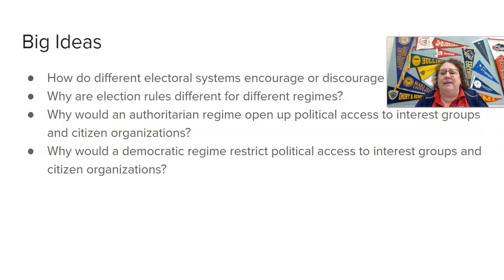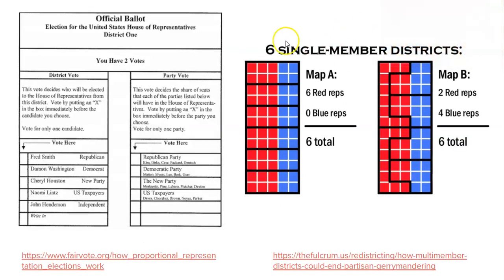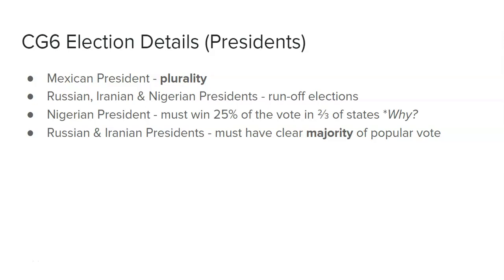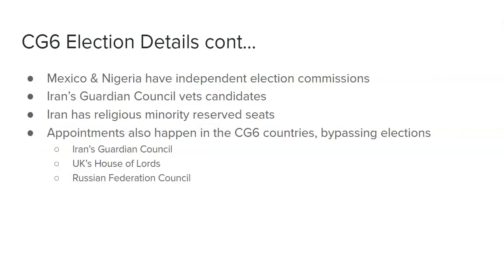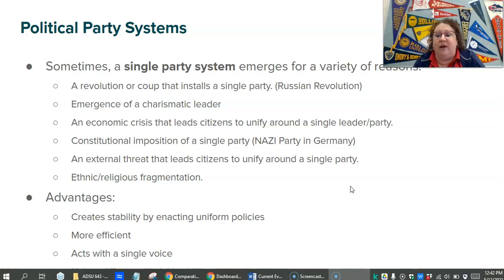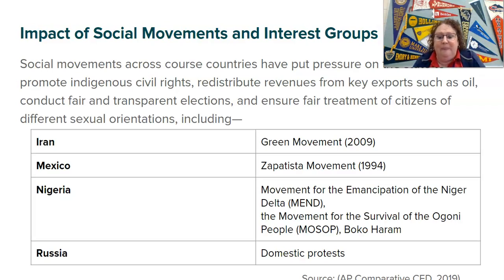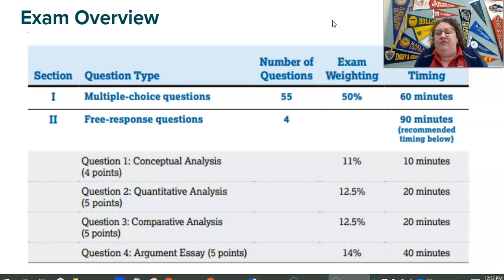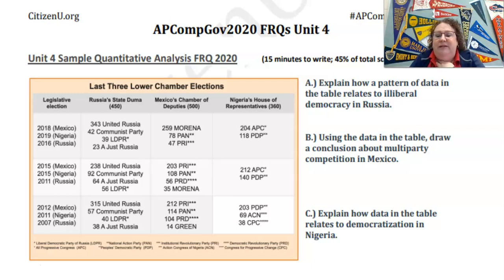Unit 4 - Party & Electoral Systems AP COGO 2021 (AP Comparative Exam Review)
Review covering Unit 4 of AP Comparative Government and Politics

*Alexei Navalny is the opposition leader to Putin, I said his name wrong every time in the video.  Sorry!